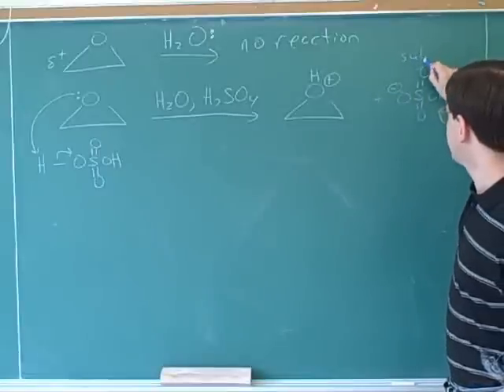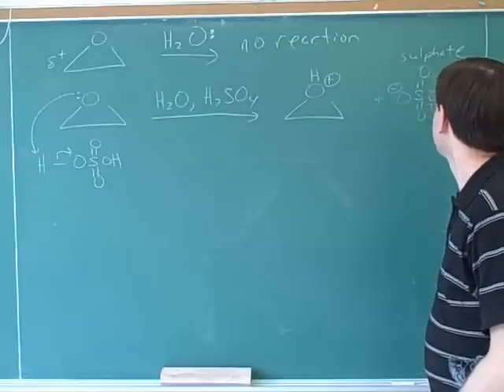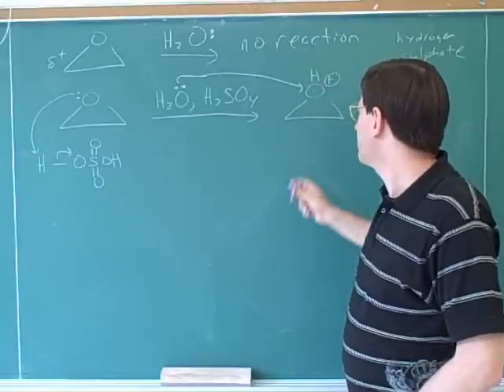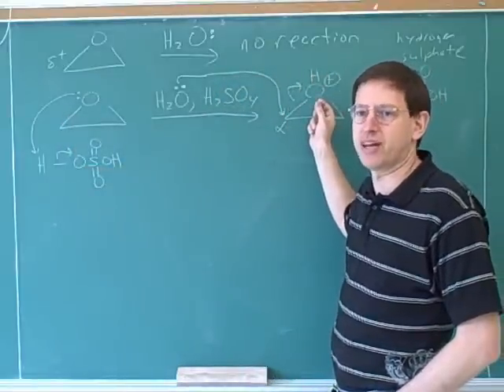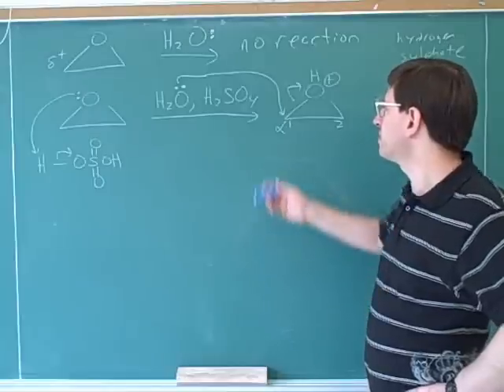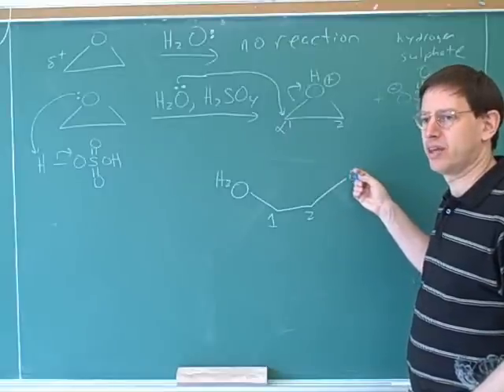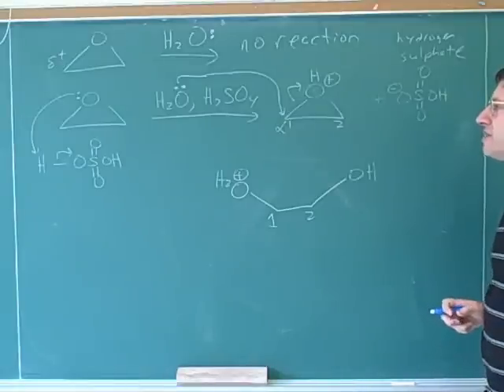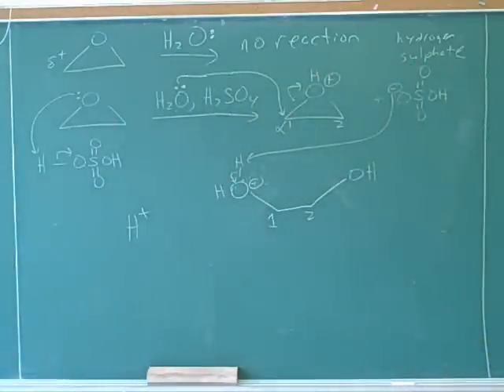Oxacyclopropanes, also known as epoxides (5)